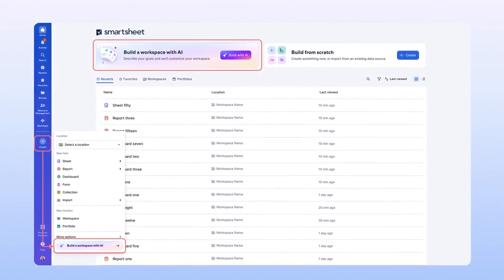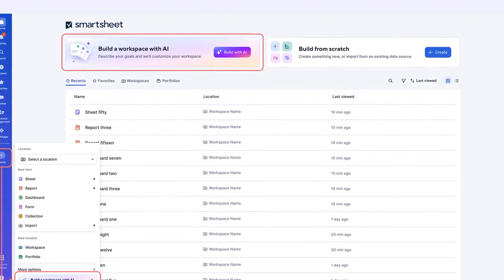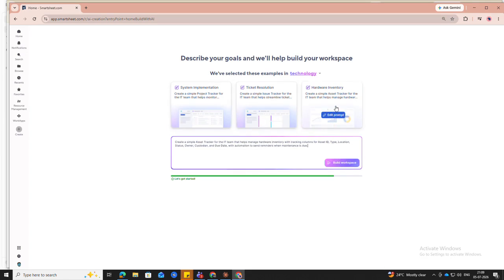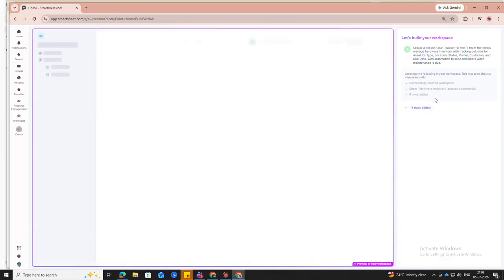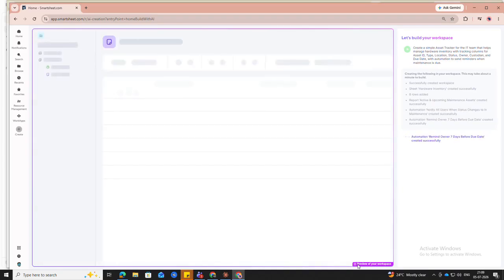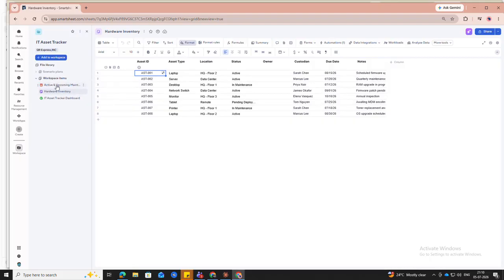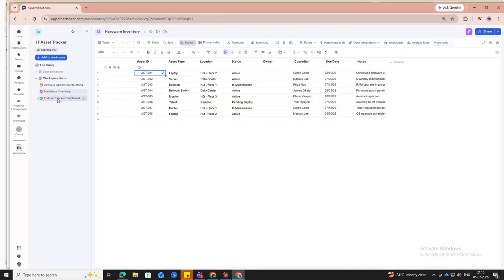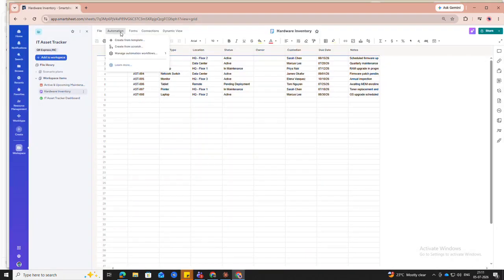Smartsheet's New AI Builds Your ENTIRE Workspace in 90 Seconds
Smartsheet's "Build a workspace with AI" is now Generally Available on Pro plans — and it changes how you start every project. In this video, watch a real, unedited demo: one plain-language prompt generates a complete IT Asset Tracker workspace — sheet with sample data, report, live dashboard, and two automations — in about 90 seconds. Then get 3 expert tips (from a Smartsheet consultant's playbook) to make your AI builds dramatically better.

✅ What you'll learn: • What "Build a workspace with AI" does and who gets it (Pro plans, legacy + user models, US/EU/AU) • The 2 places to find it in your Smartsheet account • How to write a prompt that generates the exact columns and automations you want • A full walkthrough of the generated workspace: sheet, report, dashboard, automations • When to use AI builds vs. building manually

⏱ CHAPTERS 0:00 One sentence → full workspace 0:20 What's new: GA on Pro plans 0:50 Where to find Build with AI 1:20 Writing the perfect prompt 1:35 Watch AI build everything live 2:30 The finished workspace tour 3:32 3 expert tips for better AI builds 4:13 What's next

💬 What workspace did YOU ask it to build? Drop it in the comments.